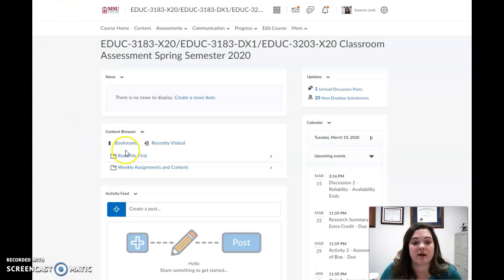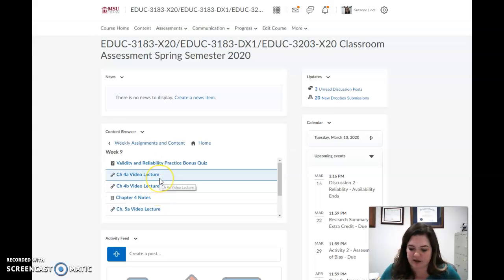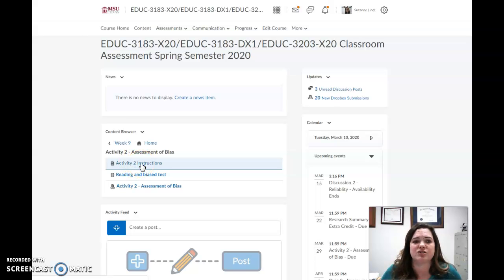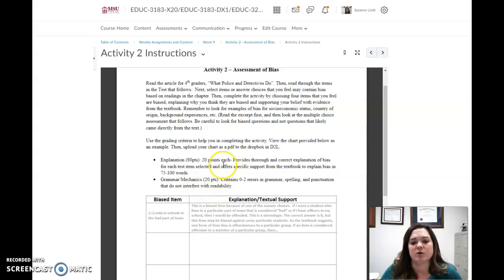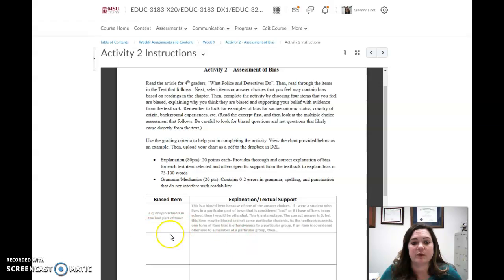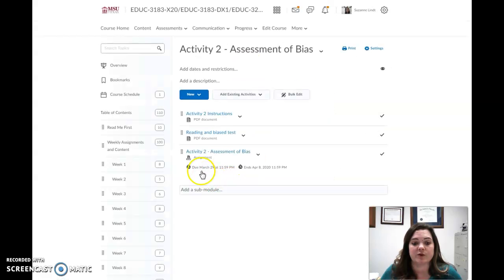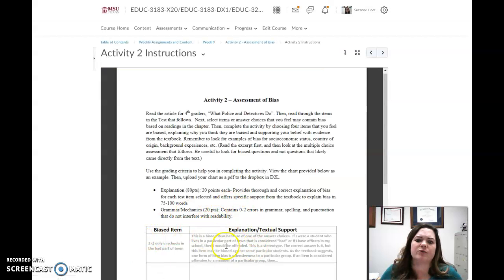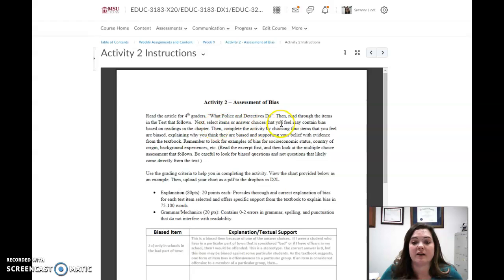Week 9 EDUC 3183/3203